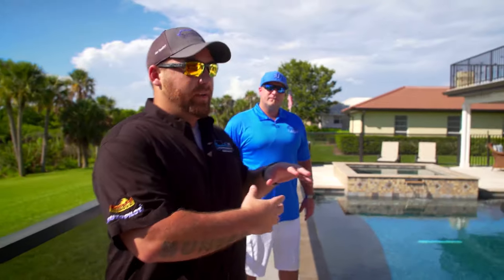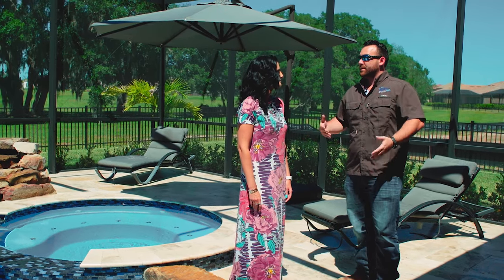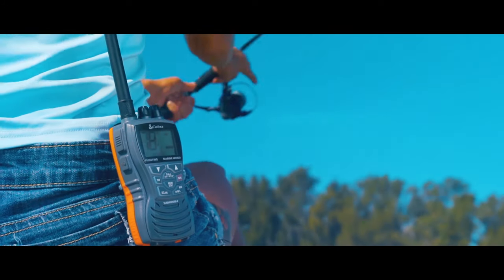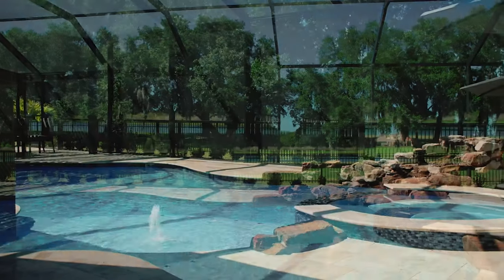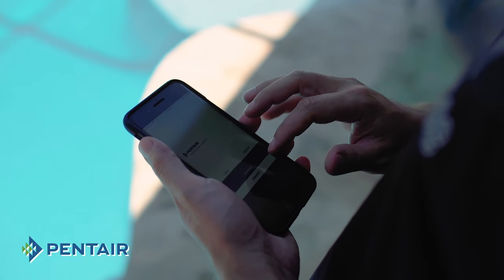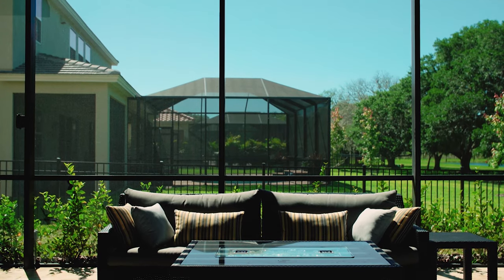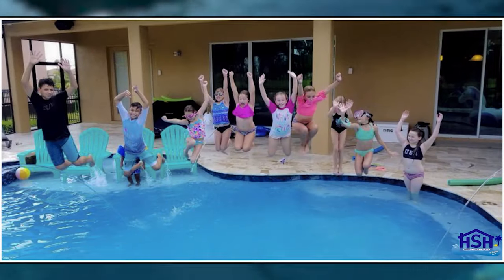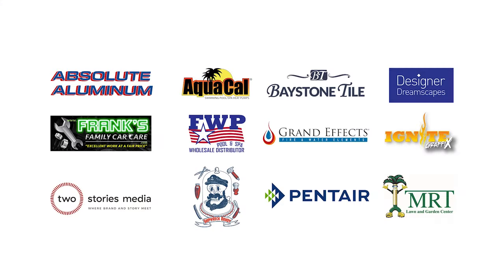Home Sweet Home By Superior Pools Season #3, Episode 6 (Gouin) 8.4.19 Bradenton, FL (Watch In 4k)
Meet the Gouin family and tour their backyard paradise. The Baltimore transplants have a home based business and wanted to be sure that they had a place to relax and unwind.

The owner of Superior Pools, Jon Krawczyk, and the designer, Ben Cook, break down the construction and key features of this awesome Superior Pool. See how they designed a gorgeous pool that played into the natural beauty of Florida landscape.

Hear from the family to learn about their experience of the whole process from start to finish and what makes Superior Pools truly SUPERIOR!

Watch and tell us what you think? Any suggestions for our upcoming shows?